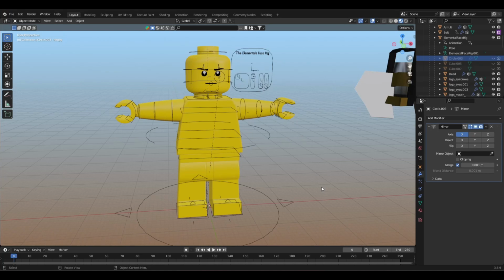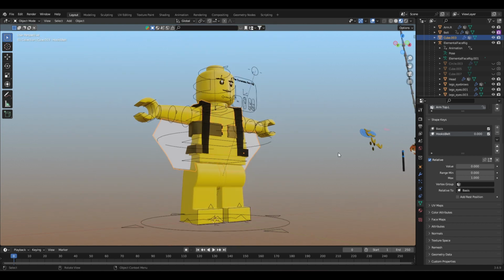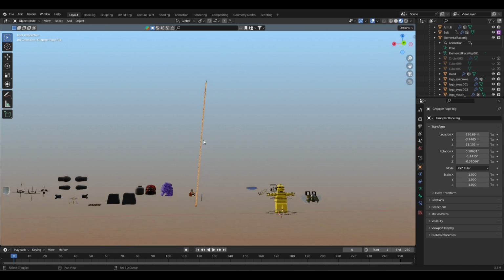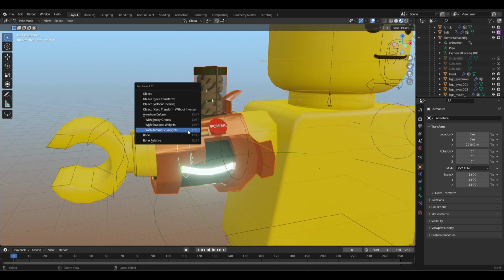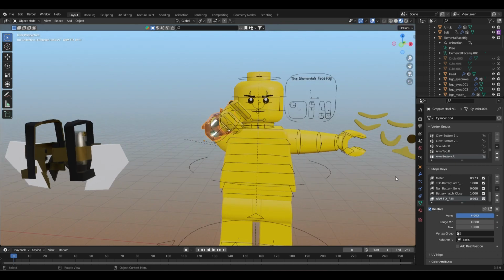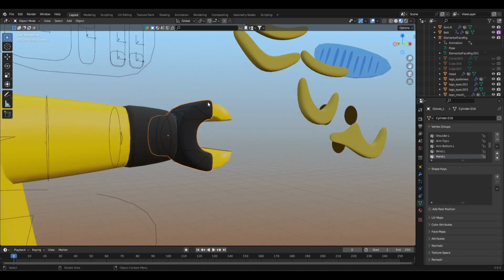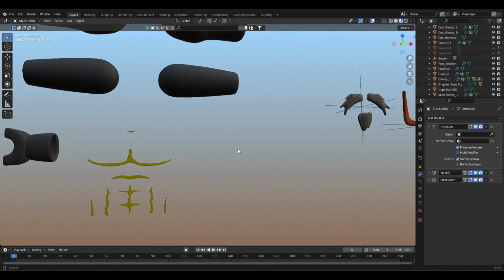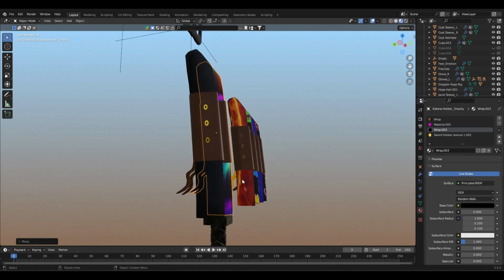Our FREE Lego 3D Asset Pack | Tutorial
Today is the release of our lego 3d asset pack, featuring many models for animations and render.